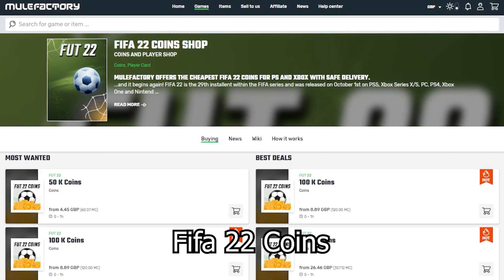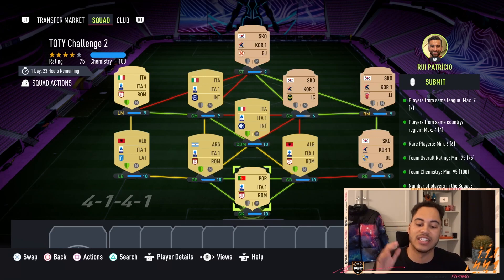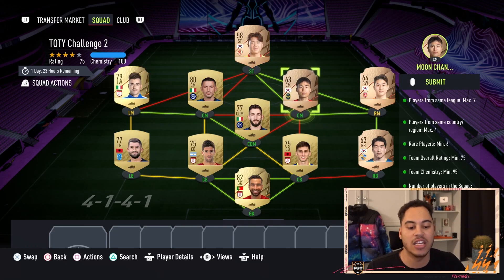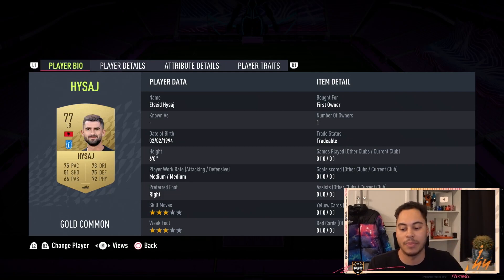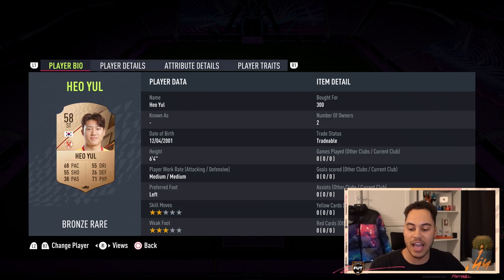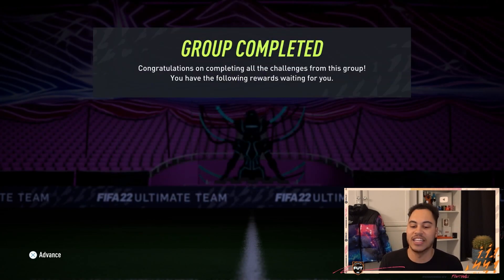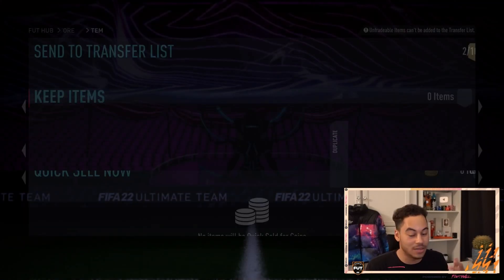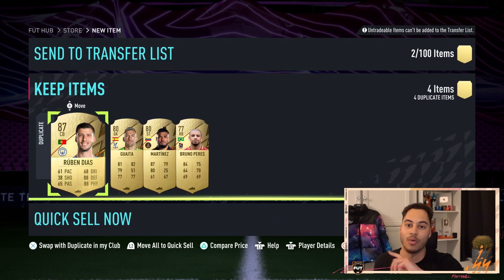TOTY CHALLENGE 2 SBC SOLUTION - FIFA 22 TOTY CHALLENGE SBC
Title: TOTY CHALLENGE 2 SBC SOLUTION - FIFA 22 TOTY CHALLENGE SBC